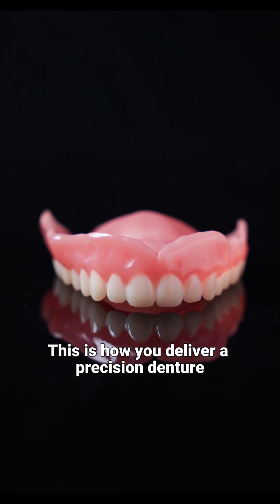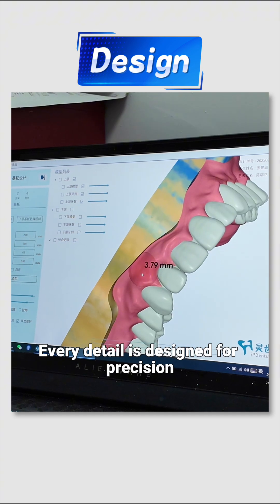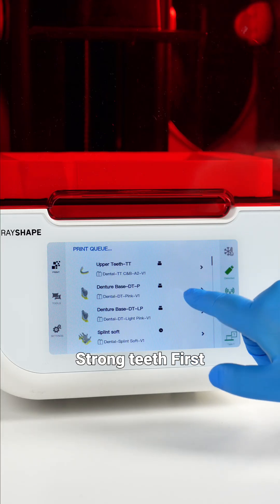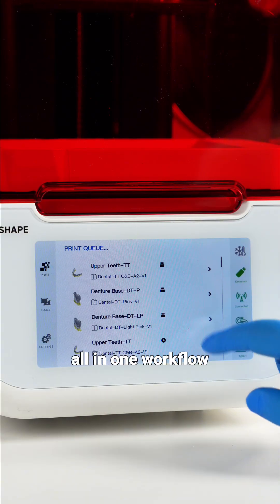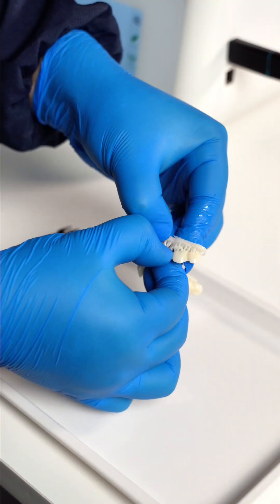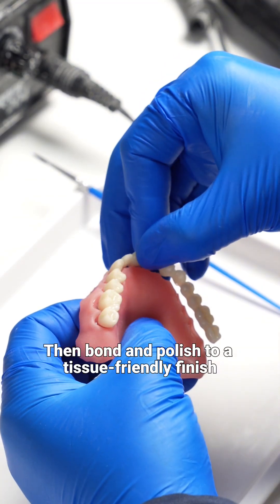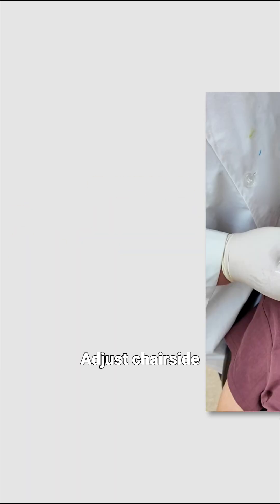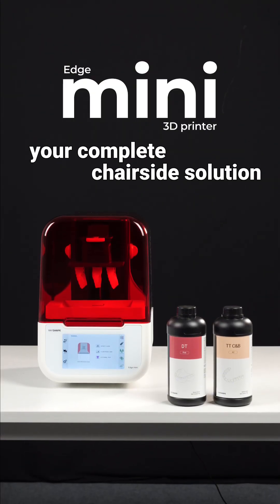1-Day New Teeth! RaySHAPE 3D Printing, Perfect Fit & Peace of Mind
Still suffering from the long wait for dentures due to missing teeth? RaySHAPE 3D dental printing technology is here to help! From the comfortable and painless oral scanning, to the precise reproduction of digital modeling, then to the efficient two-step printing, and finally through professional cleaning and curing, the whole process is smooth and seamless. No need for a long wait—you can pick up and try on your dentures the same day. The dentures fit the gum curve perfectly, allowing strong chewing and natural appearance, helping you regain a confident smile and enjoy delicious food easily.